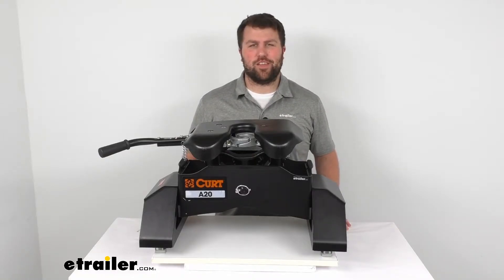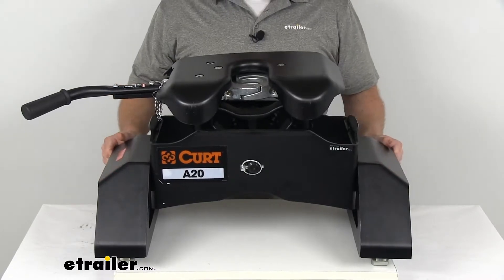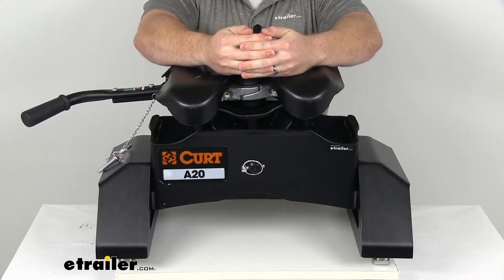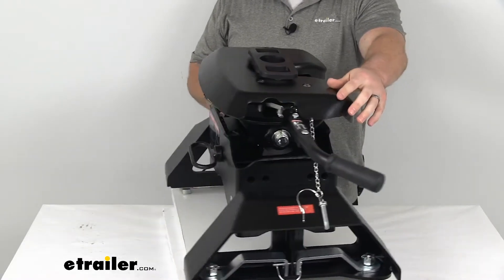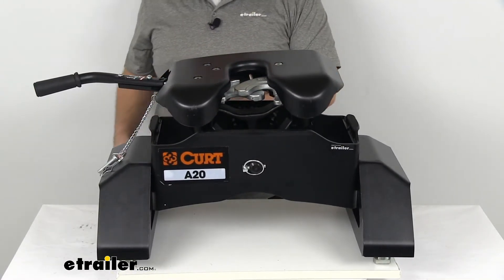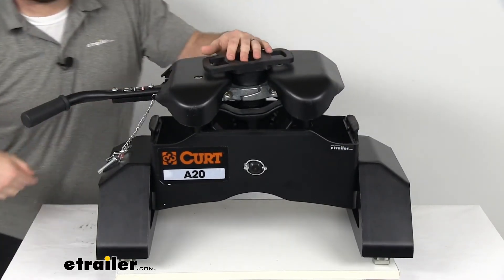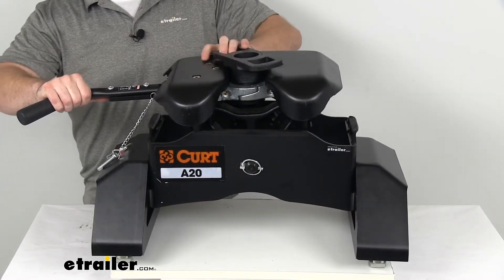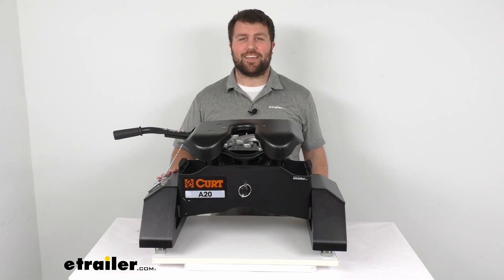etrailer | Feature Review Curt A20 5th Wheel Trailer Hitch for Chevy/GMC Towing Prep Package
Michael:                                               Hi there, I'm Michael with etrailer.com, today we're going to take a quick look at the Curt A20 5th wheel trailer hitch. This is a very heavy duty 5th wheel trailer hitch that's going to now in your truck bed and allow you to pull your 5th wheel trailer. This is going to fit your 2020 and newer GMC Sierra 2500 heavy duty and 3500 heavy duty, as well as your Chevrolet Silverado 2500 heavy duty and 3500 heavy duty. All of those with the eight foot bed and the factory installed towing prep package.With that factory prep package, you are going to be able to just drop this into place with that puck system. You can see we've got our feet on the bottom here, so when we have these handles pulled out to the side, that's going to allow us to just lower it down into that puck system, and then turn the handle there to lock it in place. And then we'll just reinstall this pin to make sure those handles don't swing out.

And so it's going to be very fast and easy to get this all set up using that factory tow package that you already have, so it's going to be much easier than some of the other systems out there.This is a very sturdy well-built fifth wheel hitch. It's got a steel construction, so it's going to hold up well, be very strong. It's also got a carbide powder coat finish to help resist rust and corrosion, so it should last you a nice long time, do a good job for you. As far as our gross tow weight rating we're going to have a 2000 pound weight rating. We have a vertical load limit of 5,000 pounds, so very heavy duty, going to do a good job pulling that 5th wheel trailer for you.

You can see on the front, we do have the interlocking jaw system. So if I undo this pin, pull out and pull back, you can see those jaws coming apart, now they're ready to be coupled.So we just opened it up like that, and then we'll be ready to back our truck up to our trailer. I do have a model kingpin here for you, so you can see how that process is going to work. So as you back up to your trailer, the kingpin pushes back into the jaws, and they slowly close around it, and then lock into place. So it's going to be nice and secure.

That jaw system does give you a 360 degree contact, so it's going to be a lot more secure than your slide bar models that just kind of slide into place. So this is a really nice design, it's going to give you a lot less rattle and more security, so it's a great option there.On the backside we do have a three point indicator system. So we can see this from our cab as we're backing up, getting ready to hook up, or disconnecting, you can see where we're at. So we've got the green circle, which means that it is ready to tow. So our kingpin is nice and secure inside the jaws there.

If we we're to pull this out, pull it forward, you can see it goes to that red, which means that it's ready to uncouple. So the kingpin is still in place, it's ready for us to pull the truck forward to disconnect, and then when we are disconnected, it goes into that yellow, which means that it is ready to couple. So we have the jaws wide open, ready to back up to our trailer. So that's going to give us a lot of peace of mind as we can see from our cab, make sure that everything is connected, so that when we do back up into our trailer, we can see when the jaws lock into place around the kingpin, we're going to have that visual indication, make sure that everything is nice and connected.We also have a lockable handle here. You might not be able to see, but there's a little hole on the top so that when it's closed in place, we can insert this pin here. Or if you like, you can also use a padlock, which is not included, but could easily be added on there so that this handle will not disengage from our kingpin, keeps everything nice and secure so you don't have to worry about someone taking off with your trailer. This is a single thrill operation, as I demonstrated, so you just pull the handle out and pull it open. When the kingpin is released, just go ahead and just demonstrate that for you. So when you pull out on the handle and you pull it back, the jaws are automatically going to rest in that ready to couple position, so that as soon as you detach from your trailer, it's ready to hook up again. So you got a lot of quick turnaround there if you're detaching from one and hooking up to another, it's going to be ready for you.This is a fully articulated model, so it's got a torsion head so that it's going to hold some of that shock, road shock. As that moves around, it's go